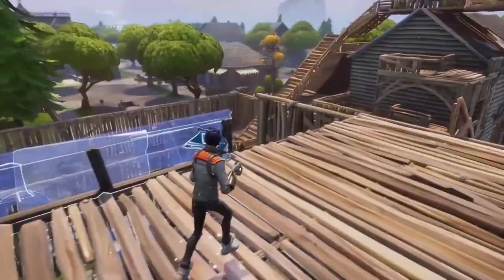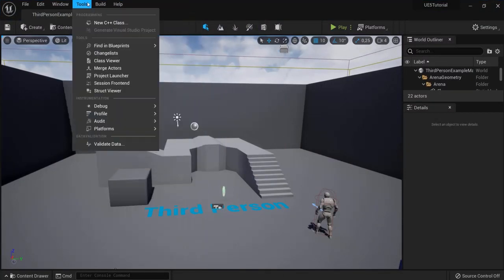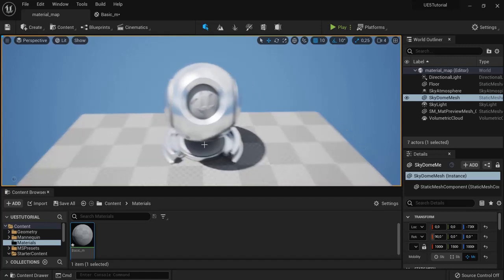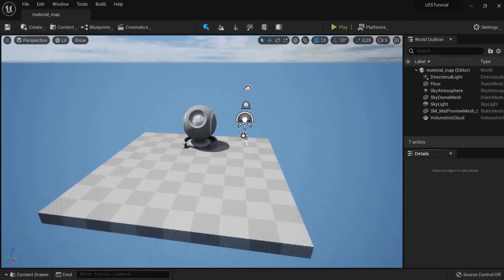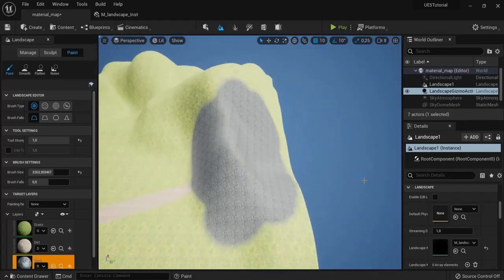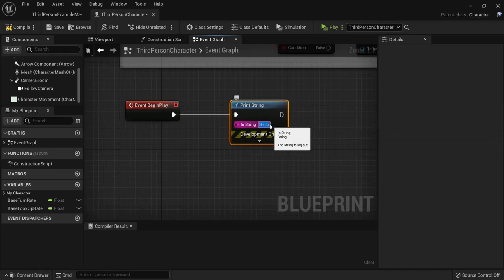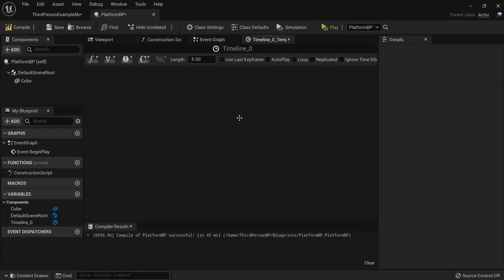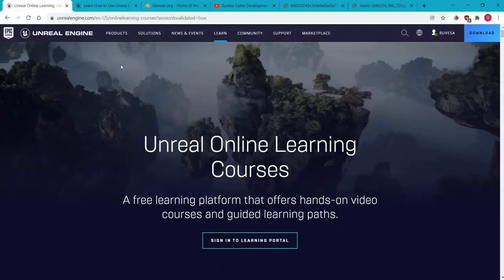Unreal Engine 5 Tutorial For Complete Beginners 👉 Free Game Development Course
In this unreal engine 5 tutorial you will learn ue5 for complete beginners. This tutorial is 100% free and a step by step intro course into game development and unreal engine. You will learn how to work with the game engine, setup, materials, landscapes, creating easy basic levels, working with 3D, blueprints, new features such a lumen and nanite and much more. Let’s create video games!

Overview:
0:00 - Intro
0:43 Tutorial overview
1:11 Setup
9:17 Overview & Project Settings
11:15 Viewport Navigation
26:45 Lumen
28:59 Nanite
34:30 Materials
42:50 Material instances
48:50 Material textures
54:30 Creating Landscapes
1:00:16 Landscape materials
1:09:43 Landscape painting
1:15:00 Quixel MegaScans
1:19:29 Foliage
1:27:11 Blueprints
1:42:55 Creating a simple platformer game
1:58:55 Creating a menu
2:06:14 How to learn UE5 next steps